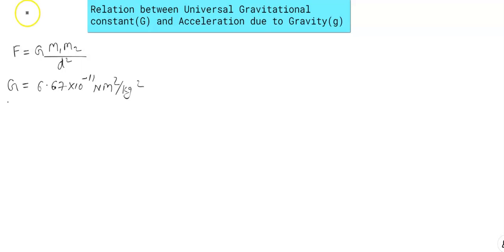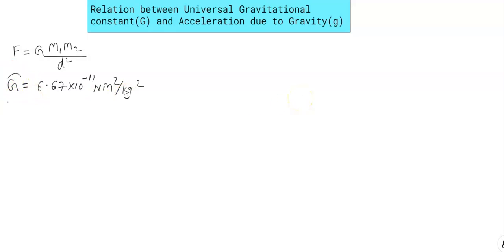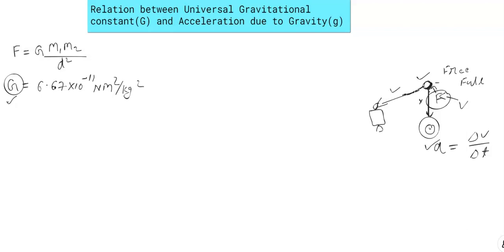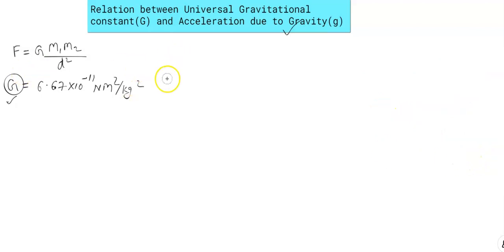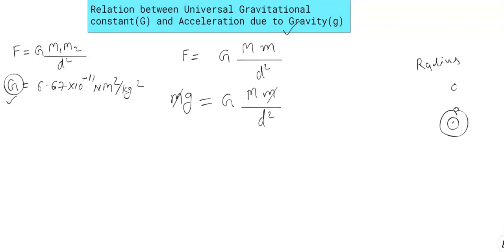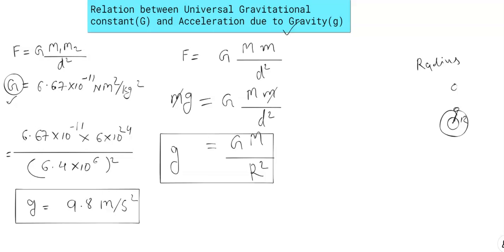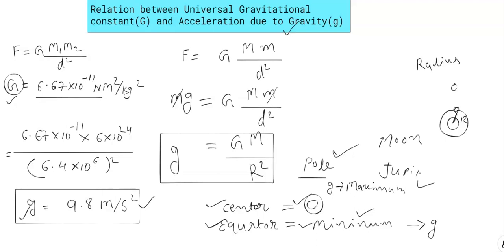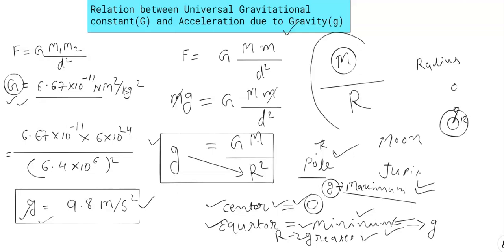Relation between G Universal gravitational constant and g acceleration due to gravity, class-9 NCERT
In this informative video, we delve into the fascinating relationship between the Universal Gravitational Constant (G) and the acceleration due to gravity (g). Understanding this connection is fundamental to comprehending the laws that govern the motion and interaction of celestial objects in our universe. Through clear and concise explanations, we explore how G and g are intertwined and how their values impact various celestial bodies. Discover the significance of G's numerical value and its implications for calculating gravitational force. Gain insights into how g varies on Earth and other celestial bodies, highlighting the factors influencing its magnitude. Join us in unraveling the mysteries behind this essential relationship between G and g.

G Universal Gravitational Constant, g Acceleration due to Gravity, Gravity Relationship, Celestial Motion Laws, Gravitational Force Calculation, Celestial Bodies, Variation of g, Magnitude of g, Gravitational Interactions, Laws of Physics NCERT, CBSE